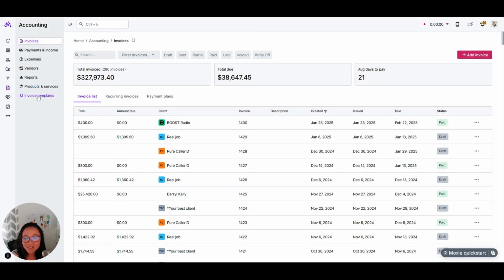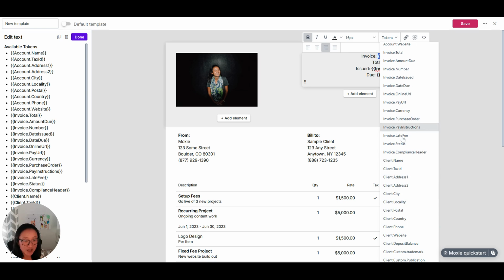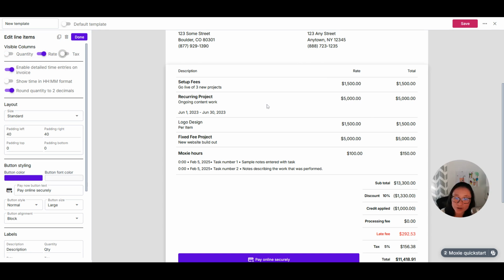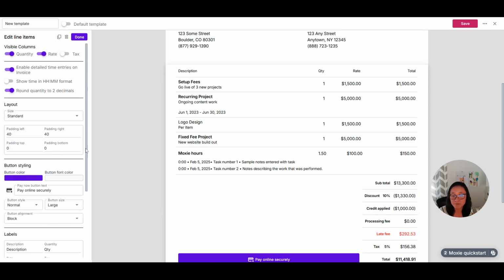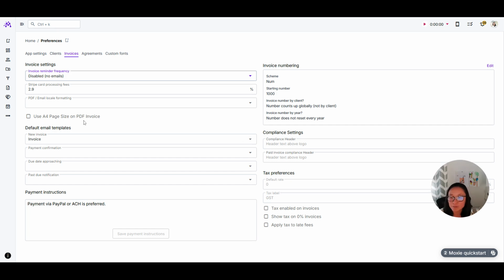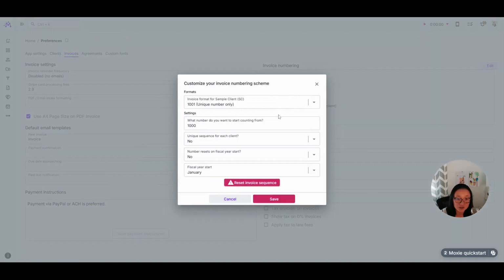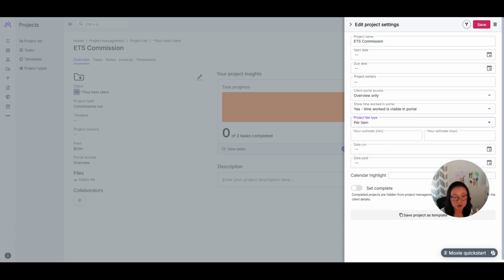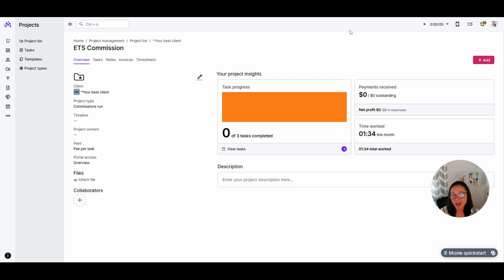Invoicing - Set up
Let's get you paid with an invoice that looks professional. Here's how to set-up your invoices in Moxie so you can get paid faster.

0:00 - Setting up invoice templates
1:27 - Configure line items
2:24 - Creating templates
2:58 - Configure invoice settings
4:51 - Billing methods (hourly, fixed, recurring, per item)
5:45 - Examples
5:53 - Recap